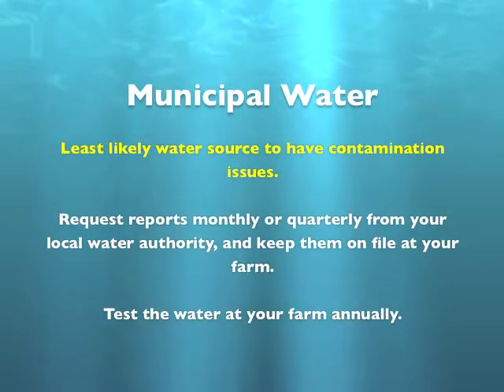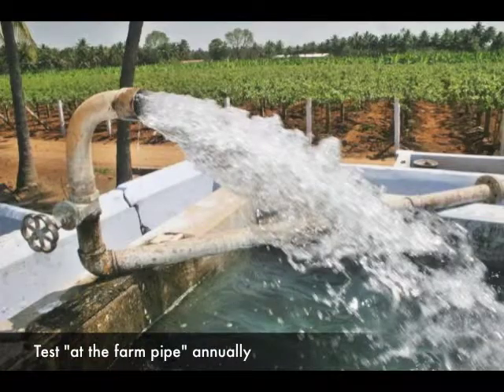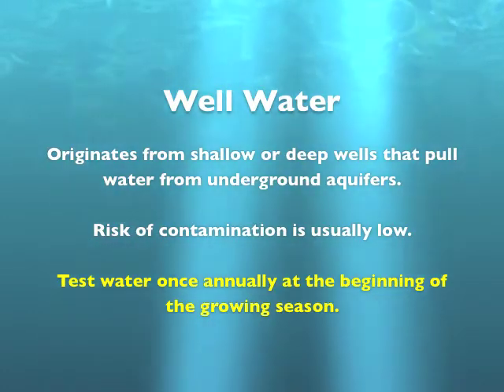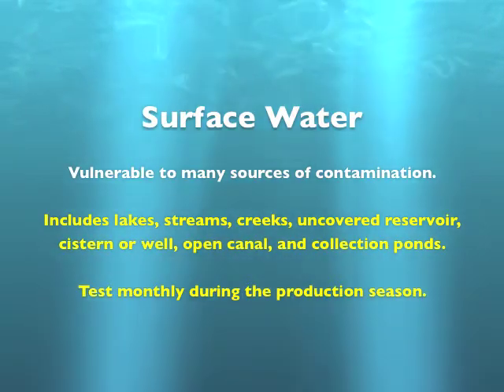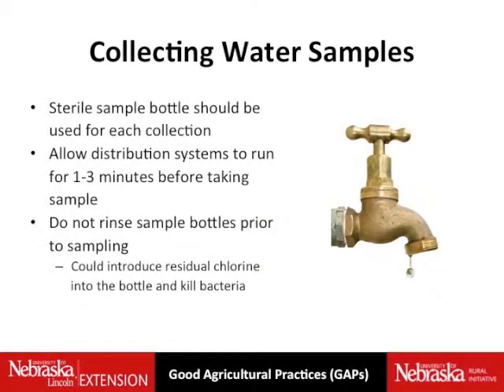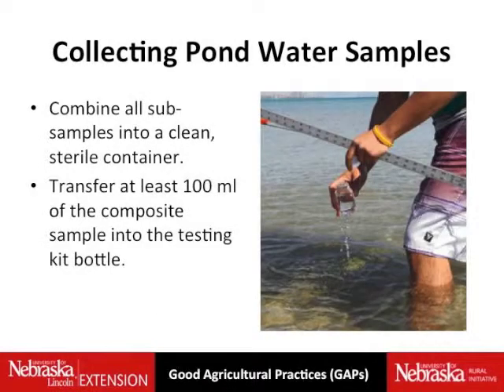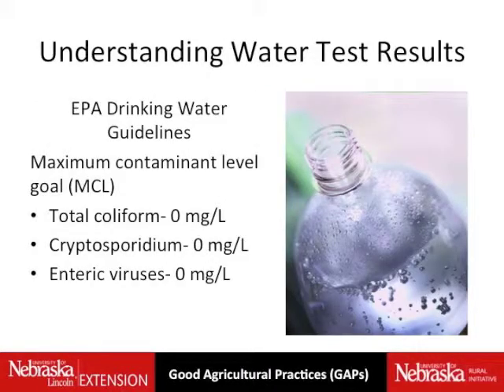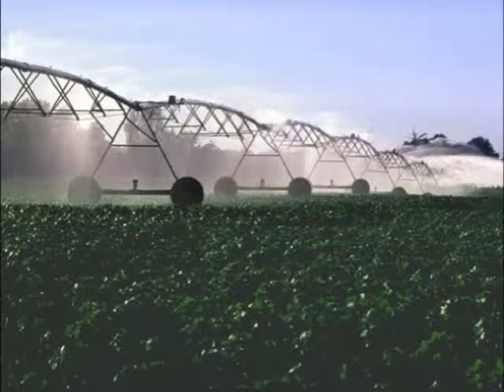GAPs- Water Testing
This video  from the University of Nebraska discusses food safety issues of importance to fruit & vegetable growers.